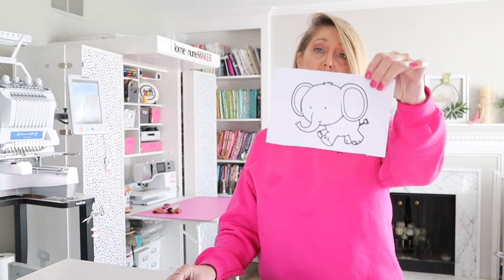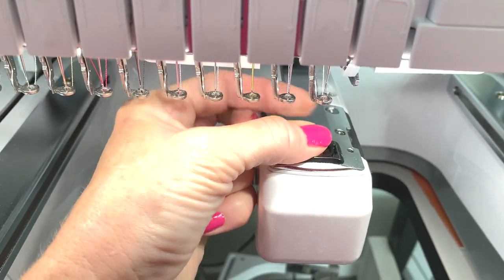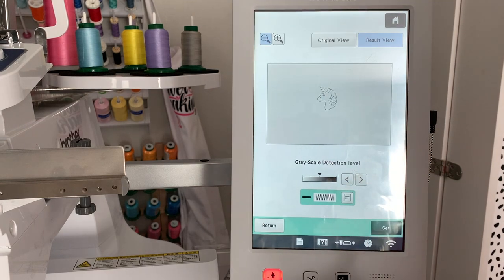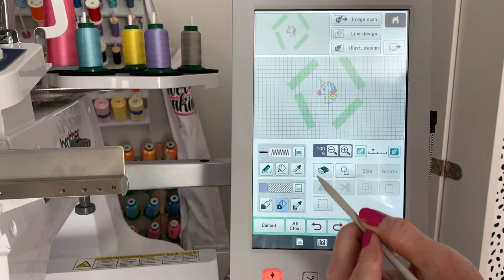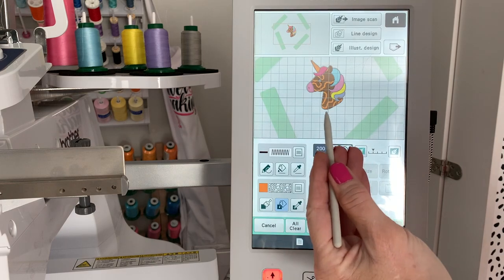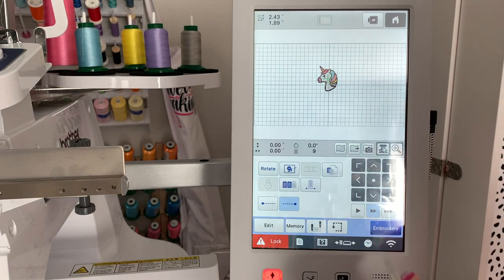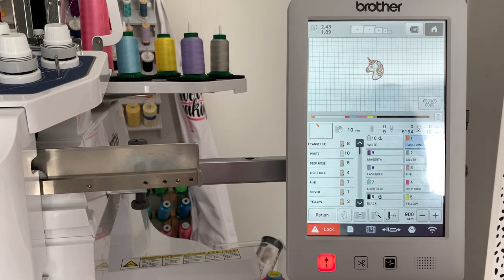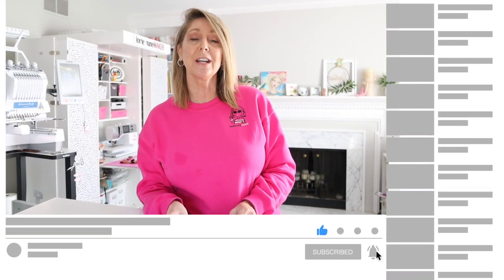Create an Embroidery Design from a Picture - Image Scanner Mat PR1055x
Embroidery Machines
Multi Needle:

USB Extension Cable
Cordless Vacuum
⭐Cut Away Stablizer
No Show Poly Mesh Stablizer
505 Temporary Adhesive Spray